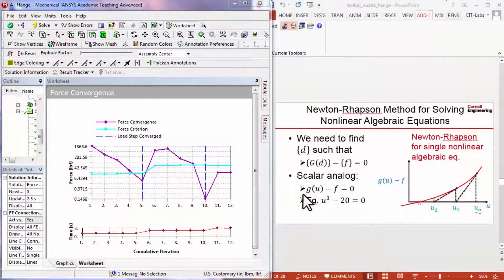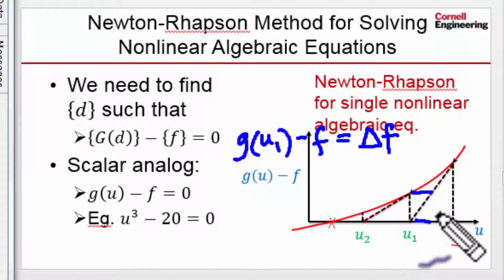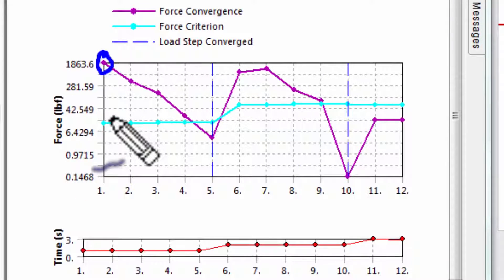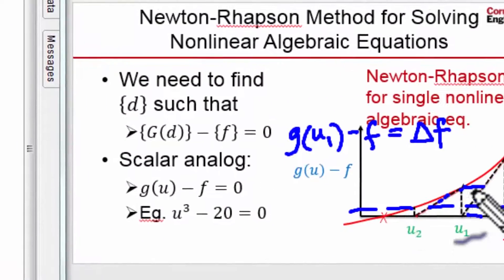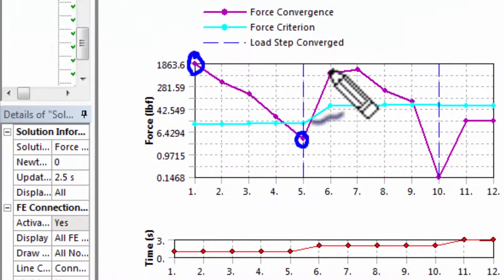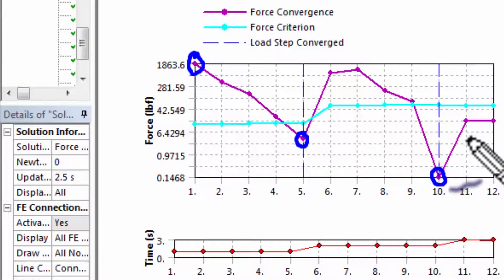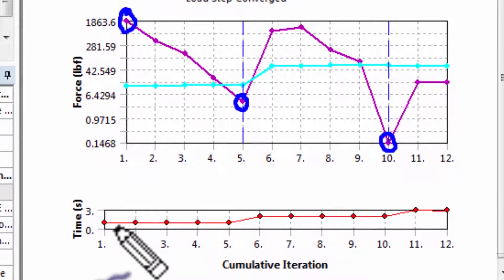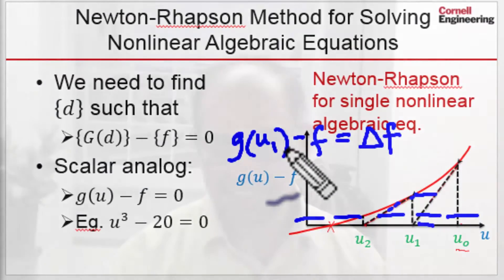CORENGR22016-V009700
3.2.6 v2 Force Convergence Plot Interpretation.mp4